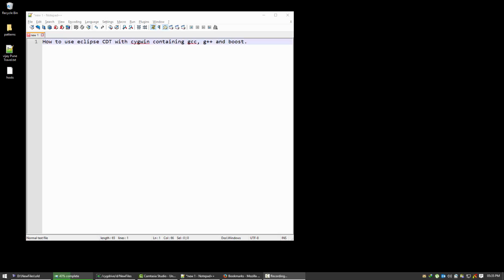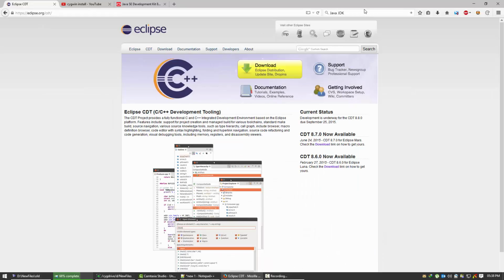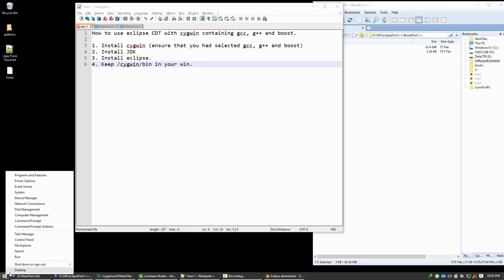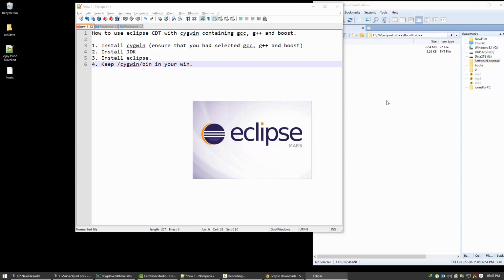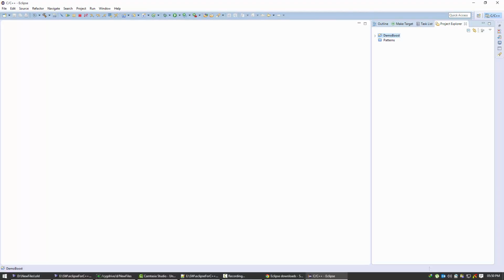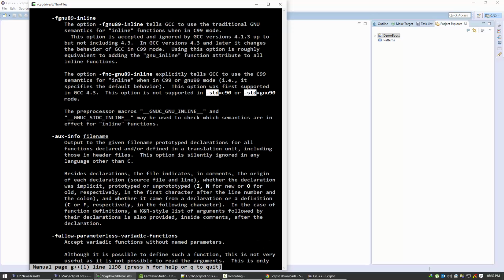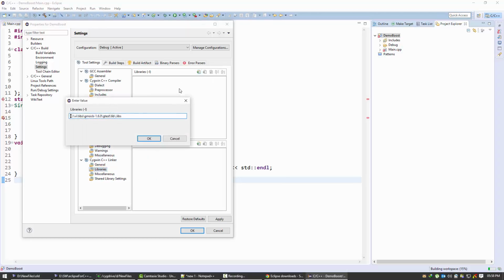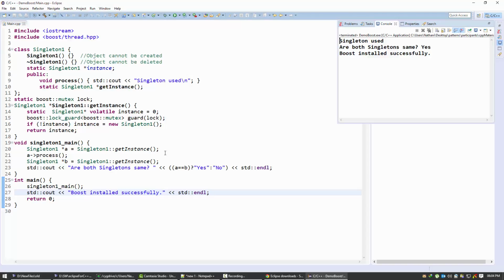Setting up Eclipse CDT with boost and g++ of cygwin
Here we see the setup of Eclipse CDT, when we want to write c++ programs that use boost library. We will use cygwin because it comes with gcc, g++ and boost.
If we don't use cygwin, we have to use something like MinGW, which does not come with boost. So boost has then to be installed separately. We can save all this effort by using cygwin instead.